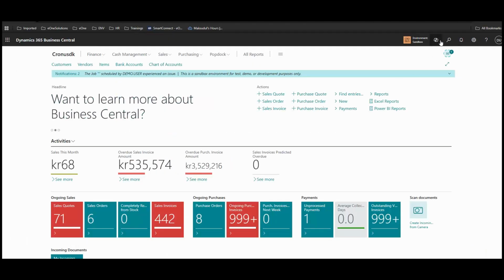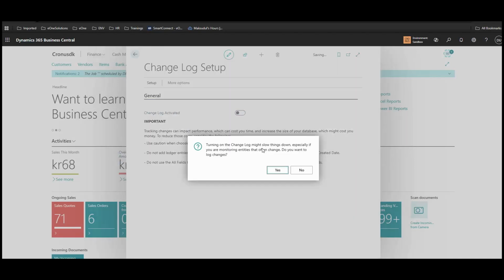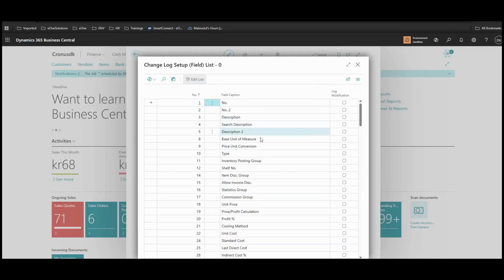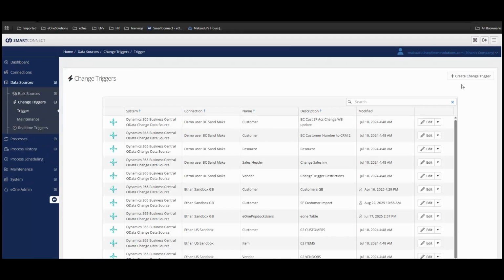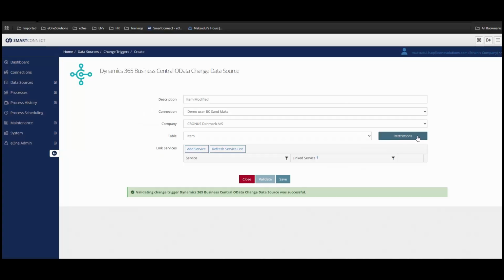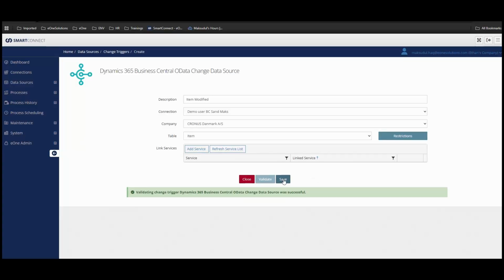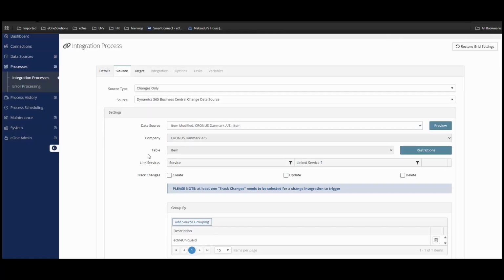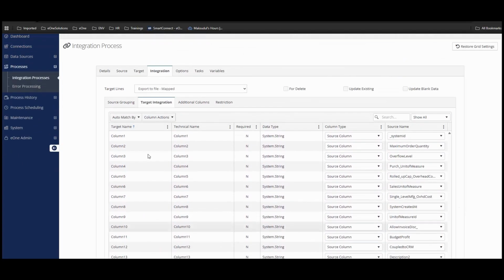How to Create a Dynamics 365 Business Central Change Data Source in SmartConnect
In this video, we walk you through the complete process of creating a Dynamics 365 Business Central Change Data Source using SmartConnect. You’ll learn how to configure both Business Central and SmartConnect to track changes and build efficient integrations that automatically respond to data updates. If you'd like to read the help article that goes with this,